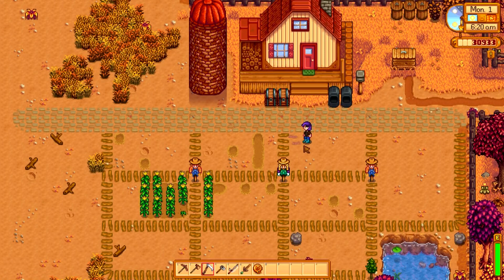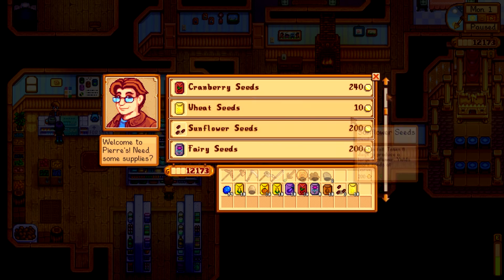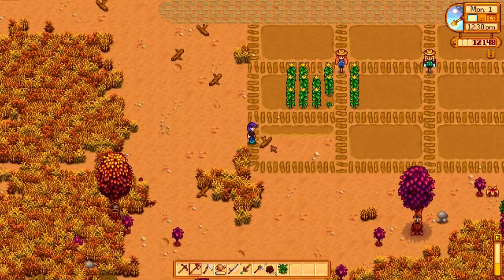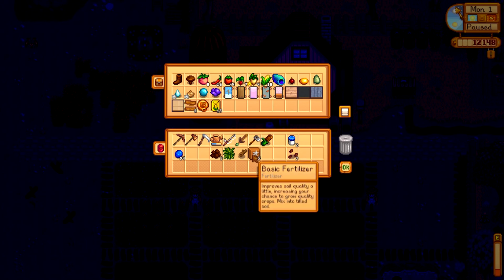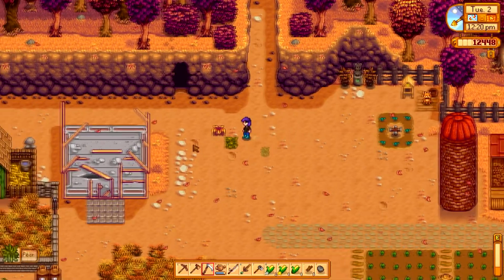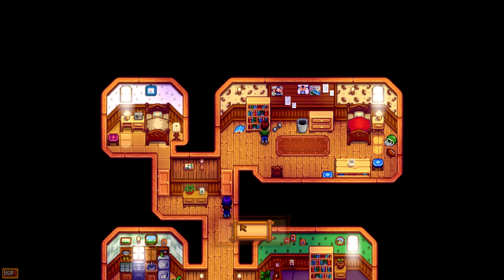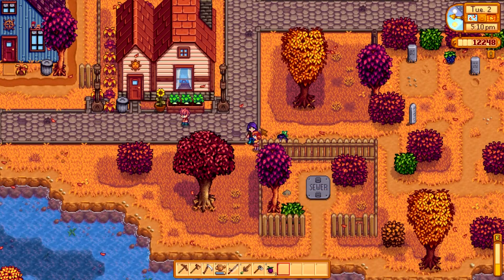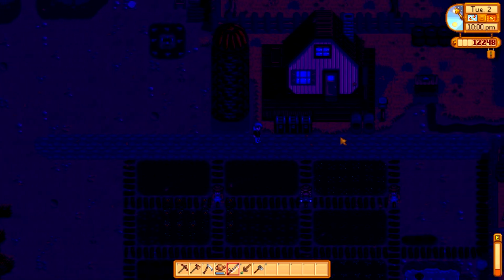Let's Play Stardew Valley | Part 29 | Finally Fall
Let's play more Stardew Valley!  It's the first day of fall and you know what that means!  Lots of frantically running around trying to get all of our new crops planted!

Swiftkey character art on thumbnail by me (Swiftkey).

Stardew Valley is an open-ended country-life RPG.  You’ve inherited your grandfather’s old farm plot in Stardew Valley. Armed with hand-me-down tools and a few coins, you set out to begin your new life. Can you learn to live off the land and turn these overgrown fields into a thriving home? It won’t be easy. Ever since Joja Corporation came to town, the old ways of life have all but disappeared. The community center, once the town’s most vibrant hub of activity, now lies in shambles. But the valley seems full of opportunity. With a little dedication, you might just be the one to restore Stardew Valley to greatness!

Xbox controller support (with rumble)! (Keyboard still required for text input)